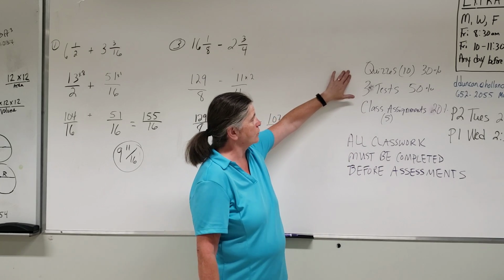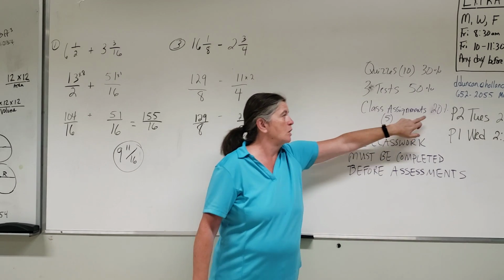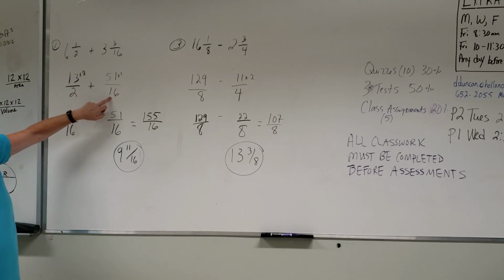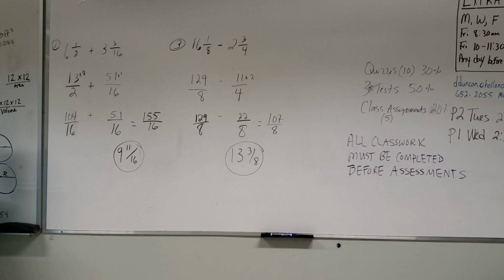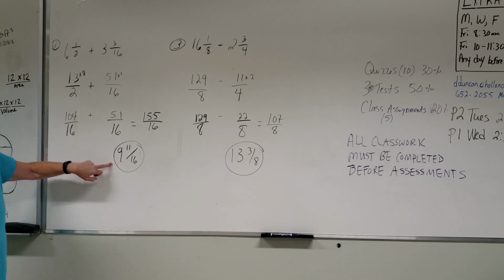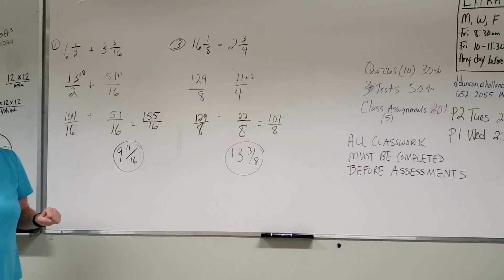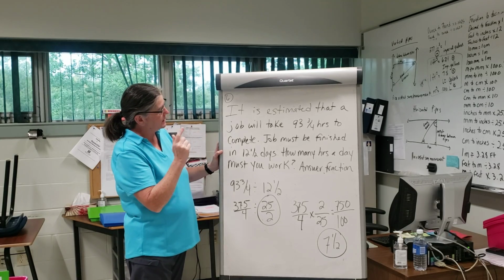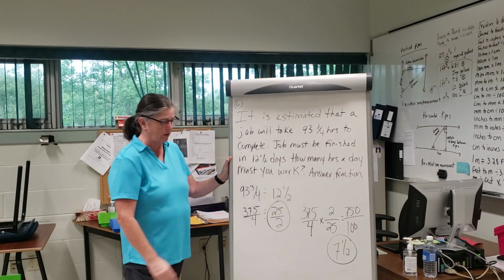Class 3 Video